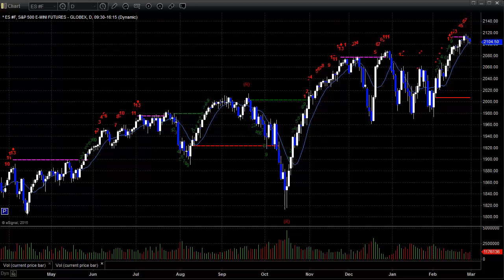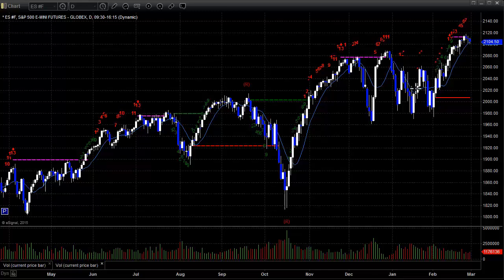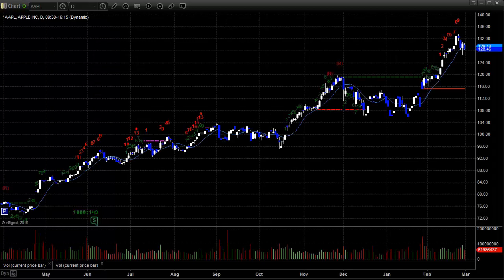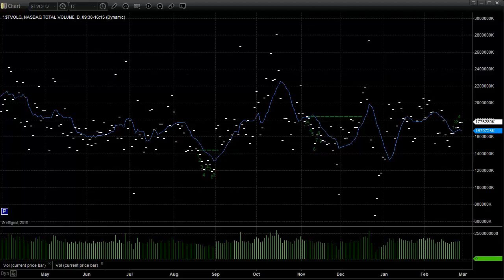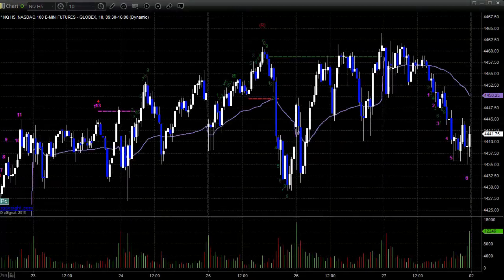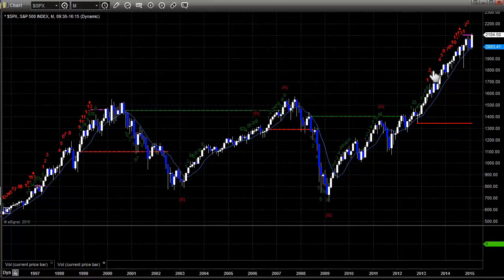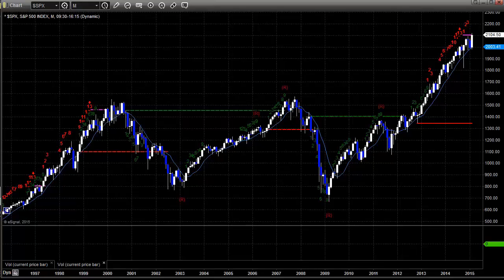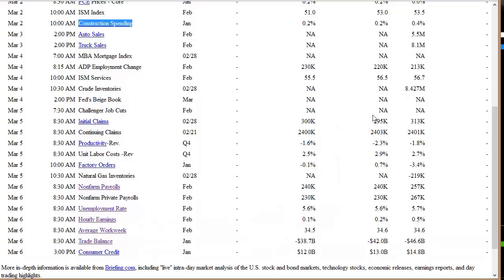Stock Trading: Economic Roadmap and Index Preview for the Week of March 2, 2015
This video will give you preview of what is going on in the US stocks and futures markets and what key economic data to focus on in the week ahead.